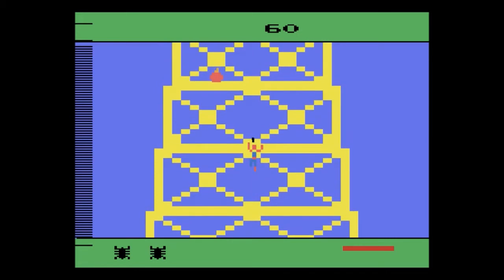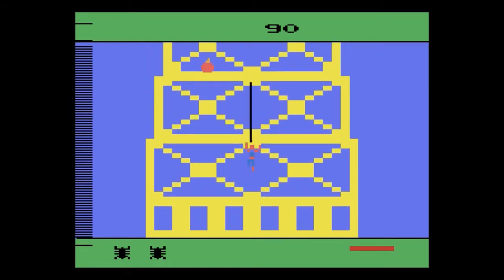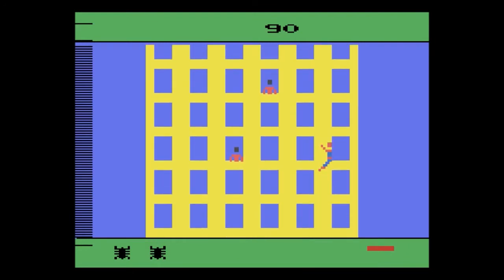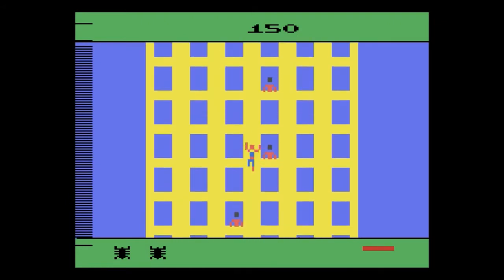Spider-man, Spider-man, Oh Wow I Can't Win Spider-man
Apparently, it's all the craze these days so I figured, "why not do something like that?"
So I did. Here's to the original Spider-man (1982) video game.